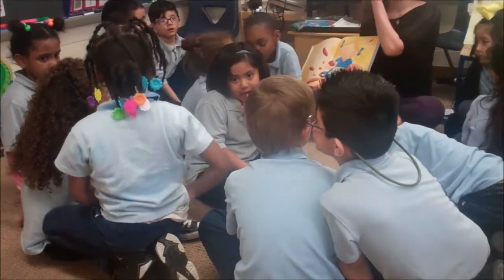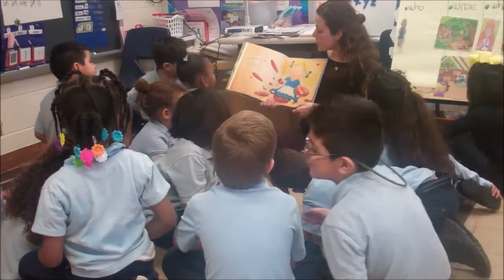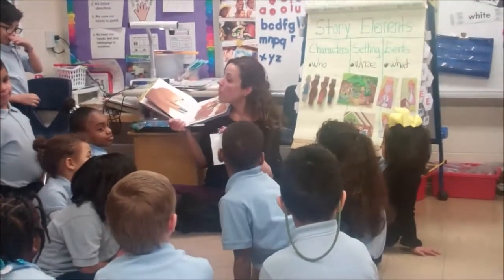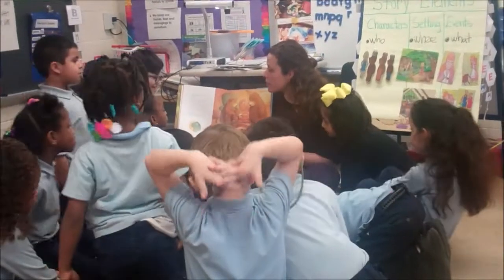Large Group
Goldilocks and the Three Bears